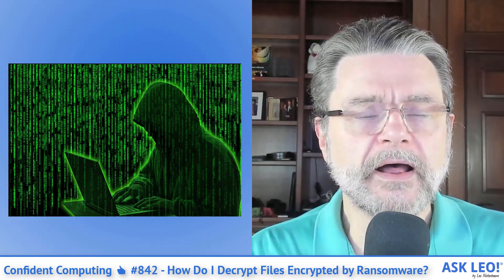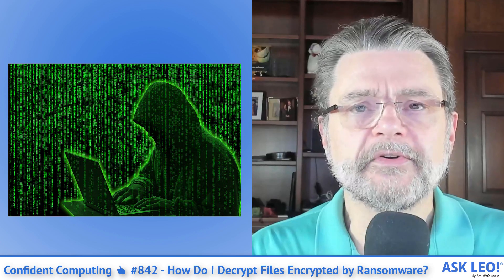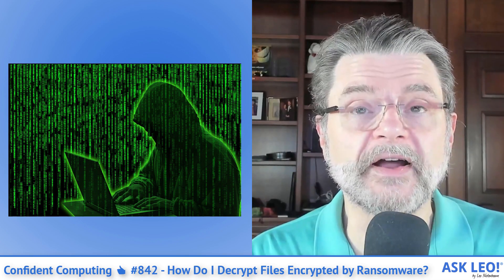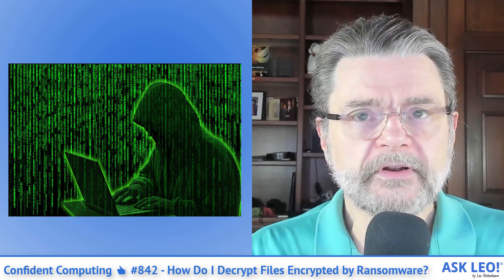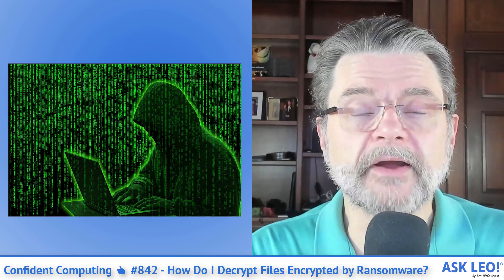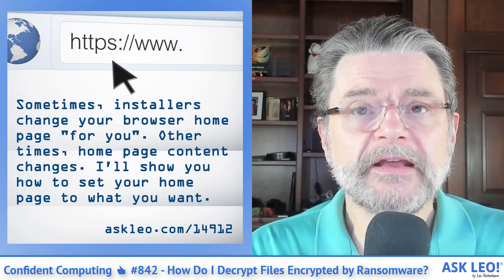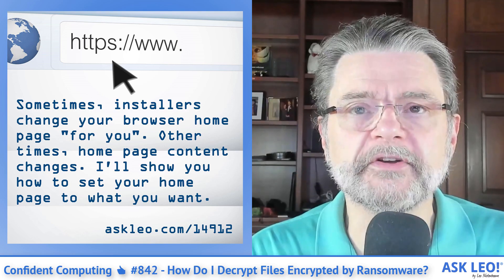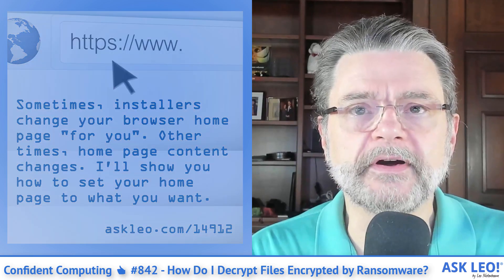Confident Computing 👍 #842 - How Do I Decrypt Files Encrypted by Ransomware?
Your video summary of this week's Ask Leo! newsletter: Confident Computing #842

Featured Article:
☠ How Do I Decrypt Files Encrypted by Ransomware?

This Week's Articles:
✔ How Do I Change the Browser Home Page in Windows 10? Take Control with Quick Instructions for Edge, Firefox, and Chrome
✔ How Do Cookies Work, and How Do I Delete Them?
✔ Will Microsoft Close My Hotmail Account If I Don't Sign In?